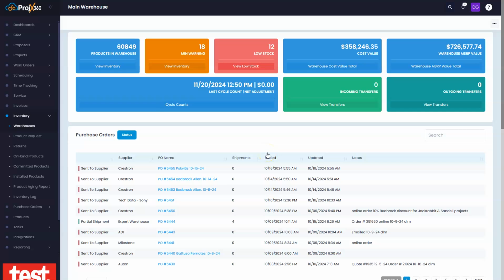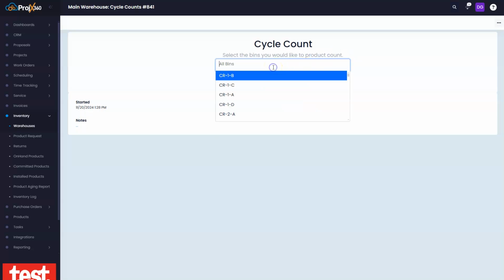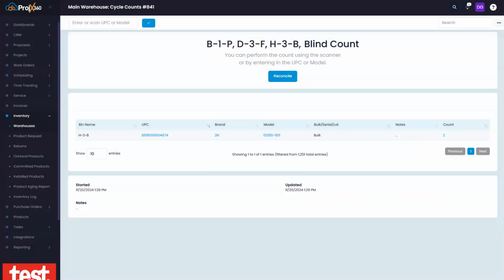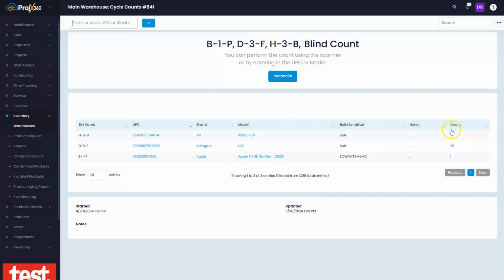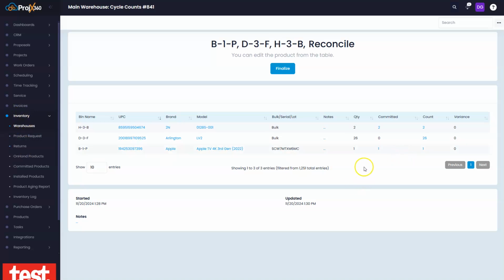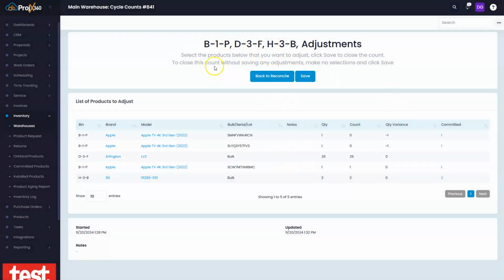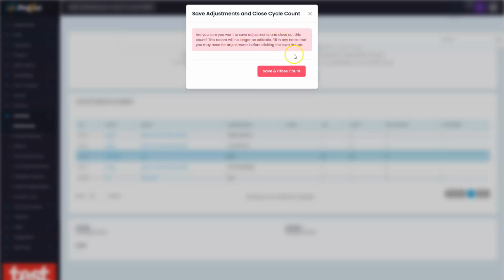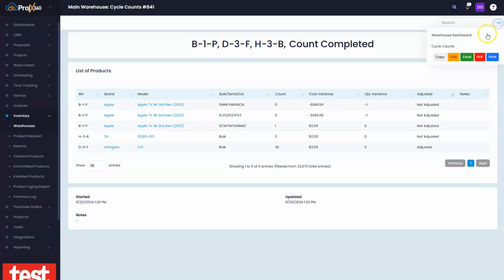Blind Cycle Count